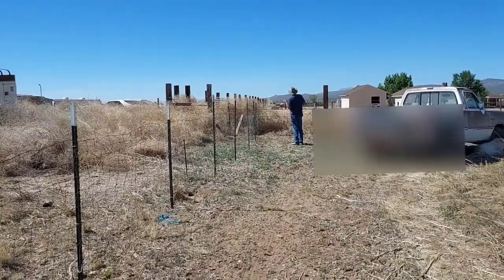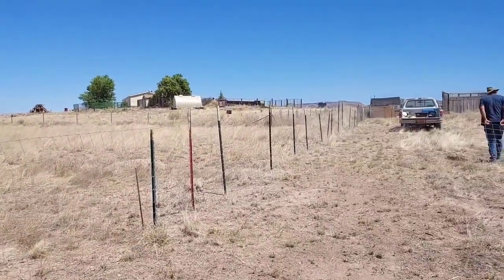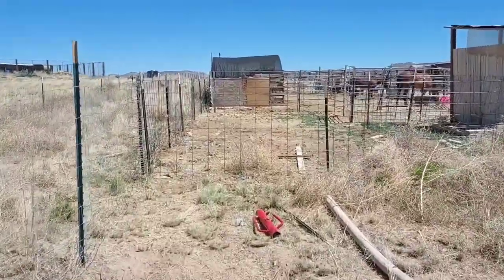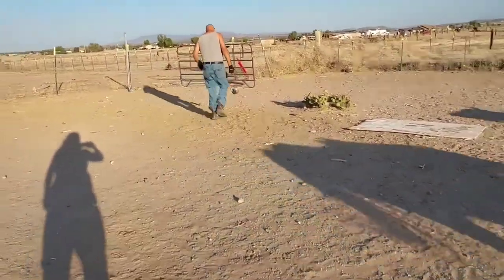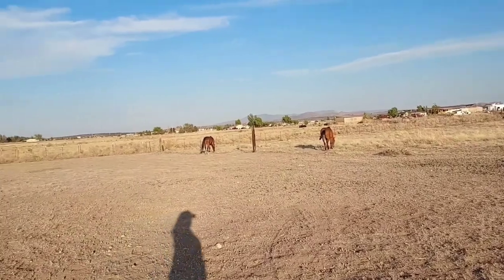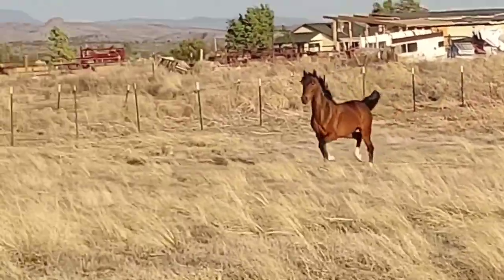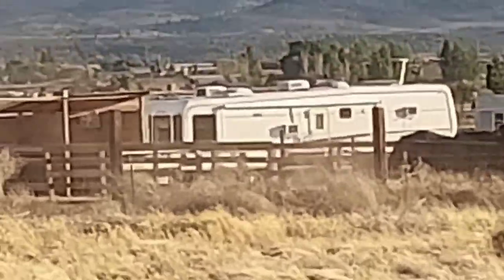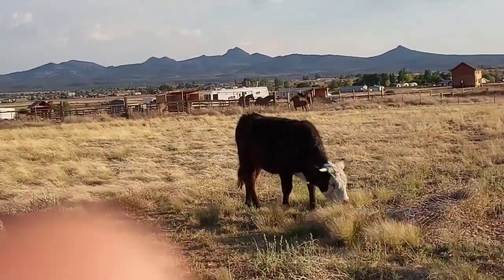Finally Finished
Jim and I finally get the entire property  fenced.